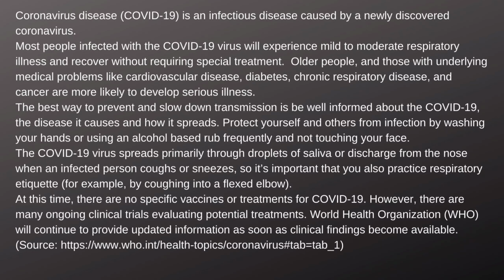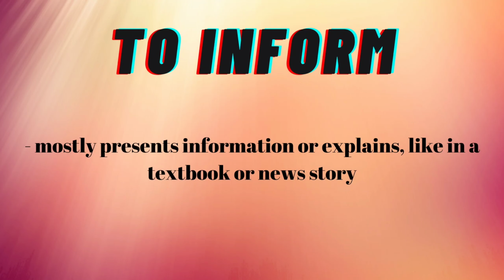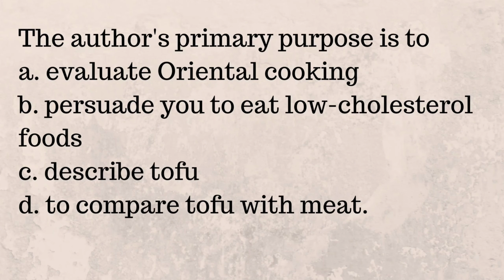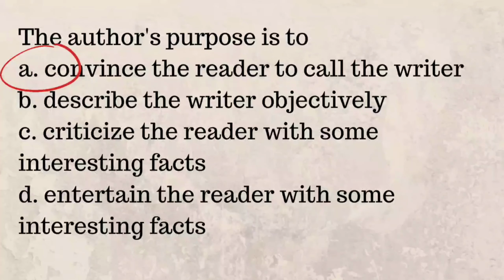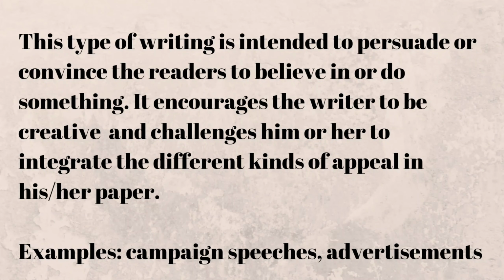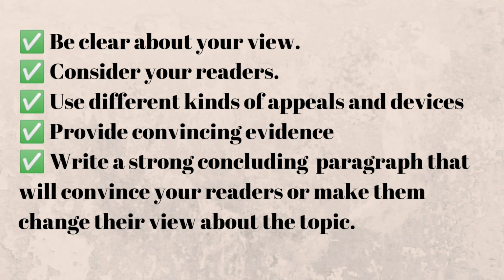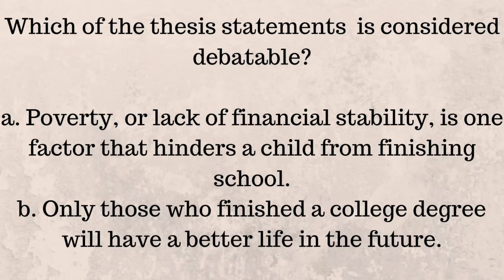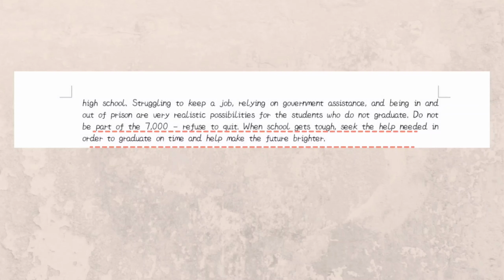GRADE 10 ENGLISH | AUTHOR'S PURPOSE IN WRITING | MC MAYORES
This video lesson is intended for Grade 10 students to help them in understanding their English lessons that they can easily access in their most convenient time.